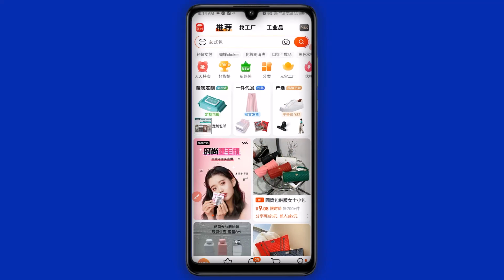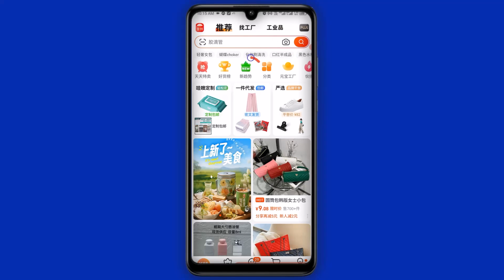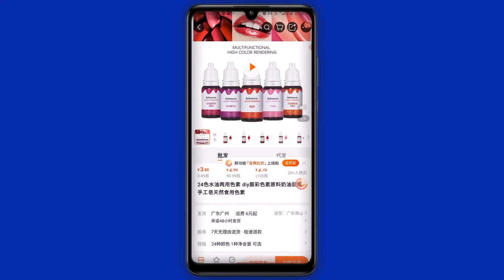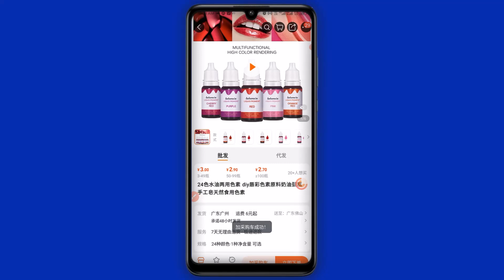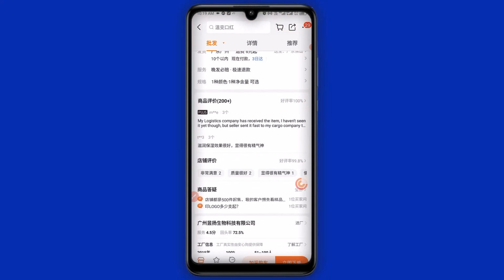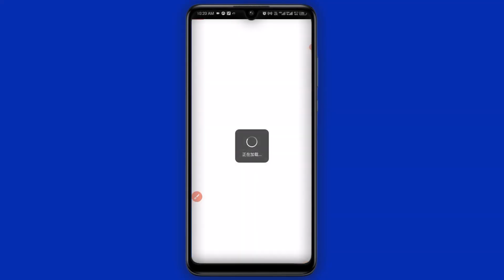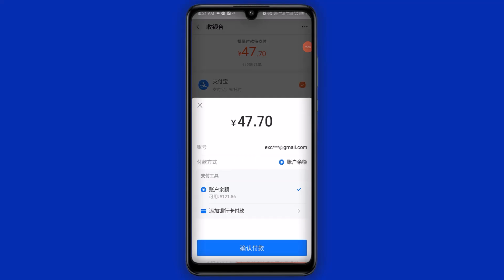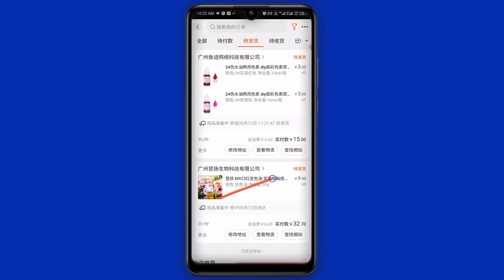How to Place an Order on 1688 Without Any Hassle